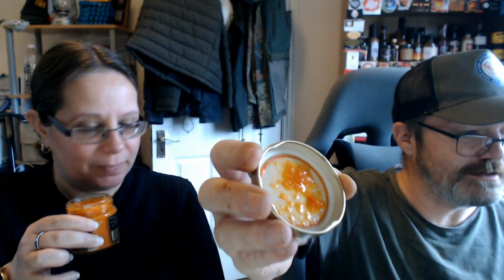Chilli product review - Sambal Badjak - Burning Desire Foods